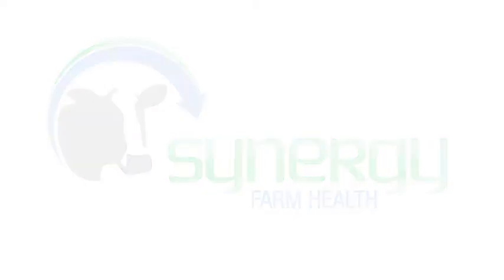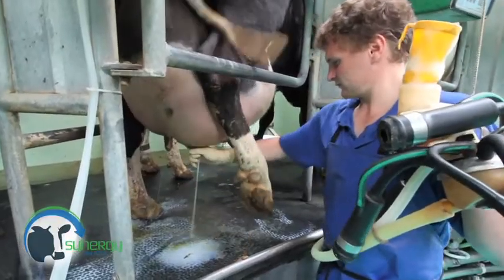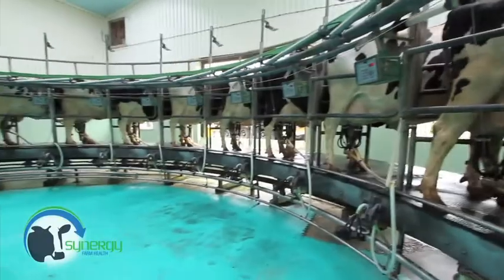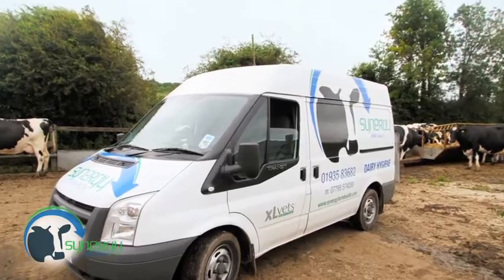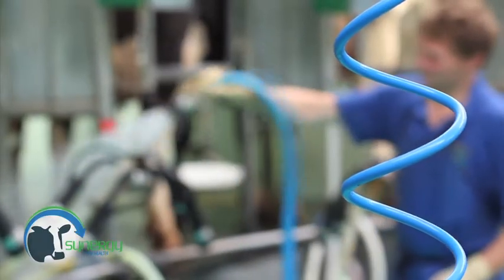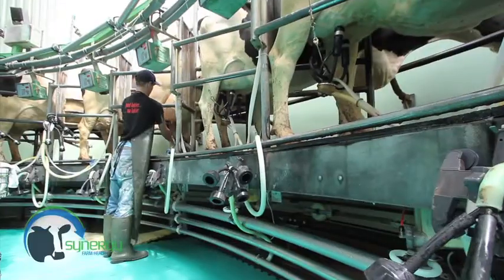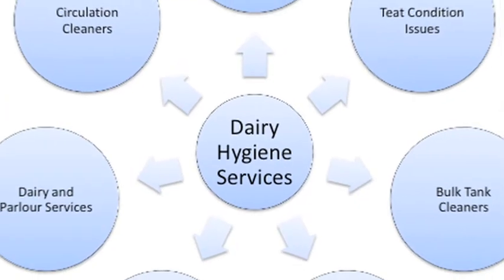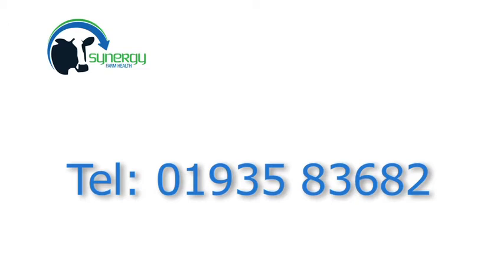LITTLE BIG FILMS: Synergy Farm health SynergeyDairyService